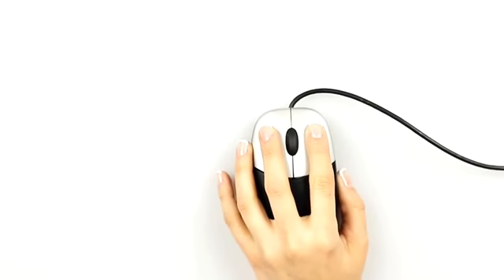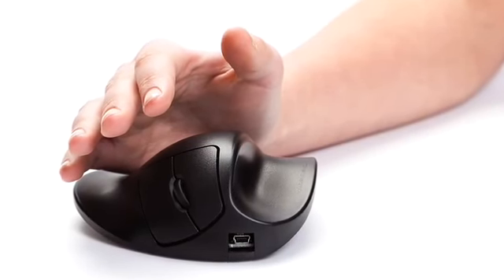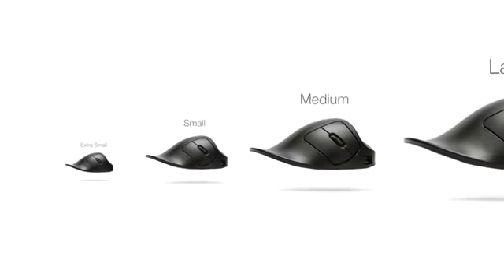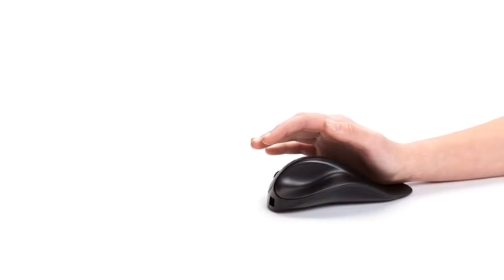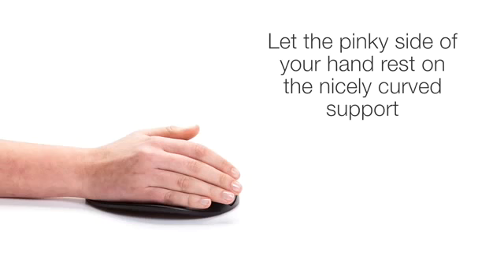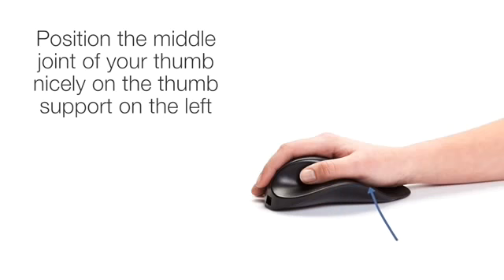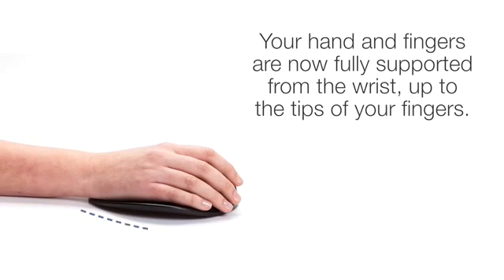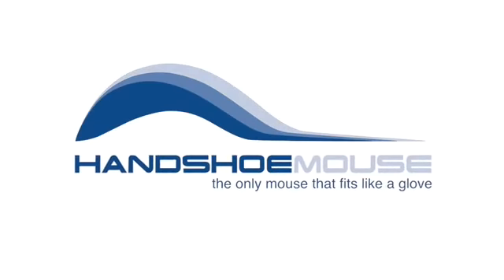Handshoemouse - passt wie angegossen!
Viele Menschen halten ihre Hand bei der Arbeit mit der Maus in einer unnatürlichen Greifposition, nutzen eine zu kleine Maus und schaden sich so auf Dauer selbst. Die Folgen sind Verspannungen in der Schulter und im Arm, oder sogar Erkrankungen wie das RSI- oder Karpaltunnelsyndrom. Eine Alternative bietet die Handshoemouse, entwickelt in Zusammenarbeit mit Forschern der Erasmus Universität Rotterdam. Sie unterstützt die gesamte Hand perfekt: Daumen und kleiner Finger werden von speziellen Auflagen gehalten, Finger, Hand, Handgelenk und Arm entlastet und Spannungen werden reduziert.